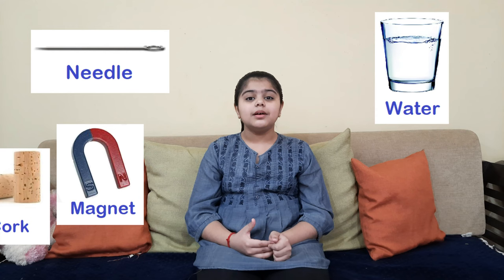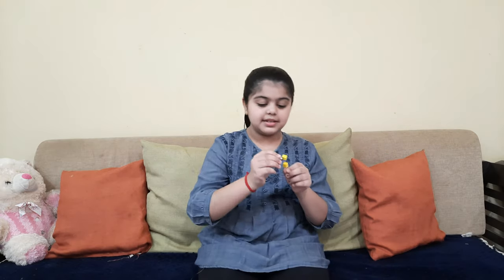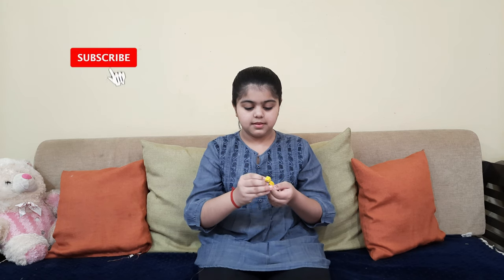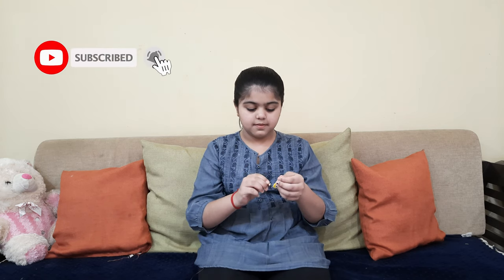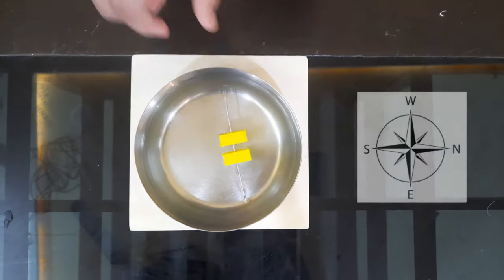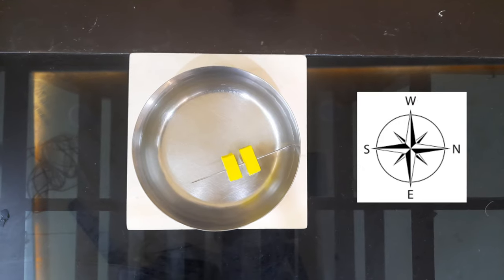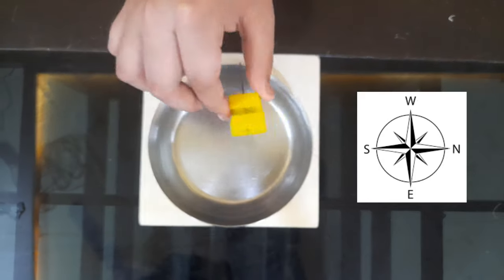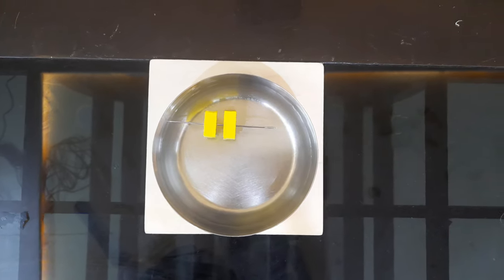How to Make a Magnetic Compass at Home | Science Project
In this video, I will show you, how you can make a magnetic compass at home.